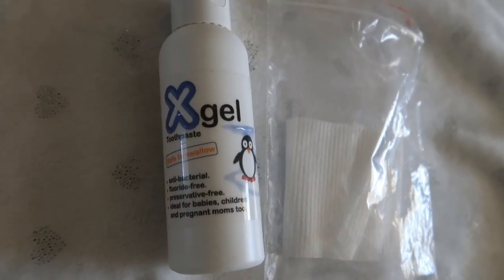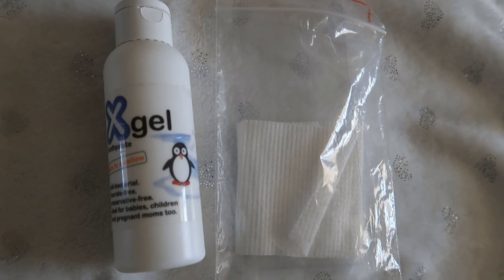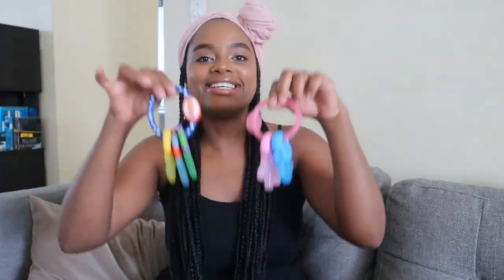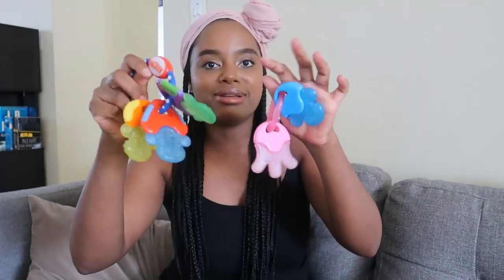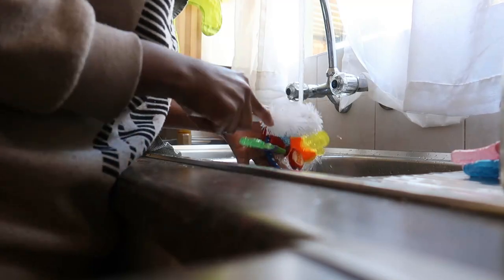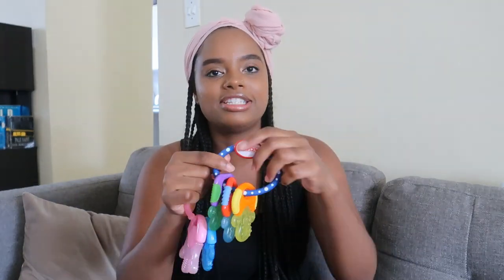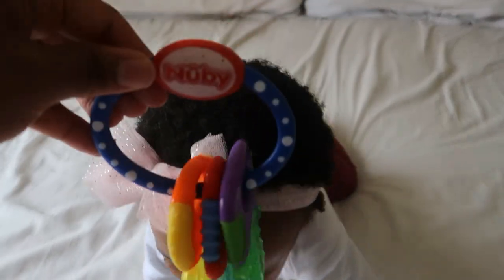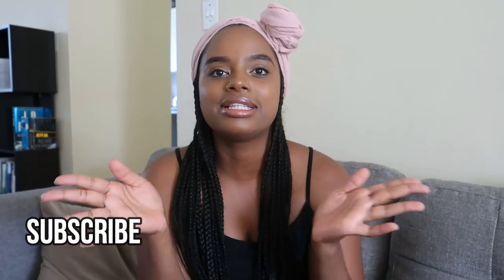BABY TEETHING HACKS + ESSENTIALS & NUBY BABY TEETHING TOY REVIEW| Ms Wakesho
Hi Fam! I have a new baby hack vlog we are talking all things teething!